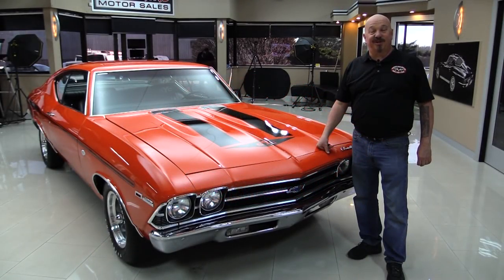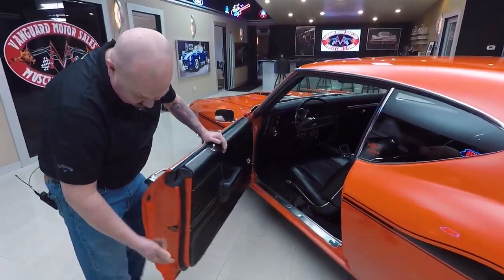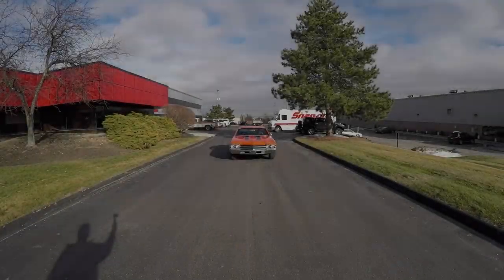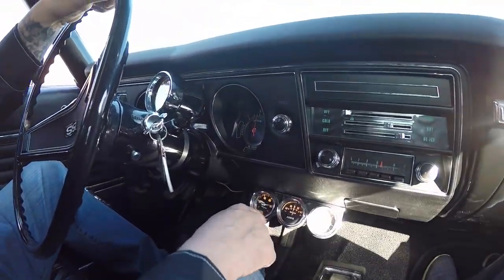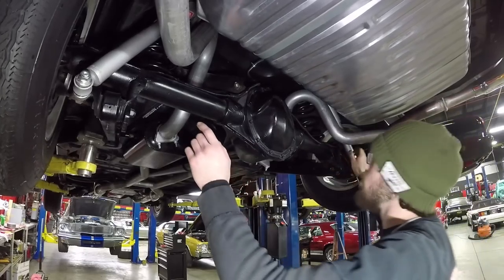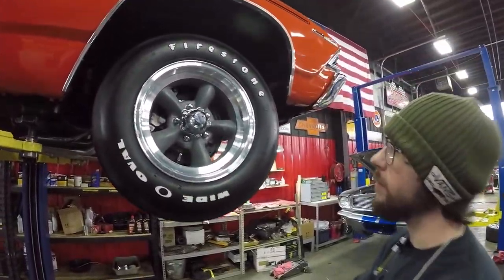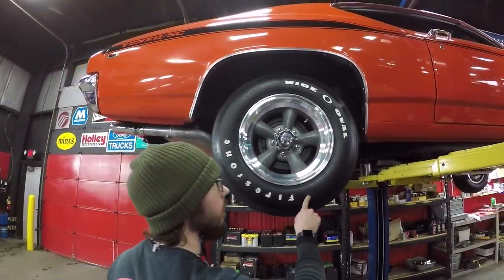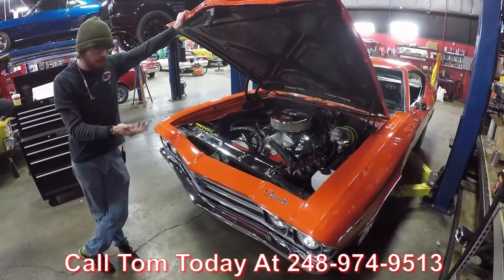1969 Chevrolet Chevelle For Sale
1969 Chevrolet Chevelle Yenko Recreation

VIN: 136379Z341535

Check out this beautiful 1969 Chevrolet Chevelle that just rolled into our showroom. This Chevelle has been completely restored and made into a Yenko clone. Under the hood sits a Chevrolet 427ci big block V8 connected to a TH350 automatic transmission and 12 Bolt Posi Rear End. This Chevelle is also equipped with Power Steering and Power Brakes. Looking underneath, it is almost breath taking, everything is extremely clean and tidy. The interior has been completely restored as well and features Yenko trimmed Bucket Seats with Console and Staple Shiftter. The sound of this exhaust is music to your ears. Just wait until you hear it for yourself!

Mechanics:
Chevrolet 427ci Big Block V8
- 454ci V8 Engine Block with 396ci V8 Crankshaft (Equaling 427ci)
Engine # 361959
Date code: A3079
Stock Heads
- CFM: 750
3 Speed Automatic
TH350
Trans # 12R582238

GM 12 Bolt
- Posi
- Ratio: Approximately 3.60:1
- Suffix: TL 0319K
Brakes:
Exhaust:
Dual Exhaust
FlowMaster
Wheels and Tires
Front Wheels: American Racing 5 Spoke 15”
Rear Wheels: American Racing 5 Spoke 15”
Front Tires: Firestone Wide Ovals FR70 - 15
Rear Tires: Firestone Wide Ovals FR70 - 15

Underneath:
- Gas Tank is New
- Exhaust looks Fresh
- KYB Gas Shocks
- Hotchkis Upper and Lower Arms
- U Joints are Good
- Drive Shaft in Great Condition
- Floor Boards are Solid
- Full Length Jet Coated Headers
- After Market Springs
- Ball Joints in Good Shape

Body:
- Paint is Phenomenal
- Yenko Stripes look Great
- 427 Badges looks Great
- Stainless in Great Shape
- Door Handle looks Original
- Rear Chrome looks Great
- Lights look Good
- Bottom of Deck Lid Painted Great
- Gutters in Good Condition
- Rubber in Great Shape

Interior:
- Rubber looks Replaced
- Tach Works
- Speedometer Works
- AM Radio
- After Market Gauges are Clean